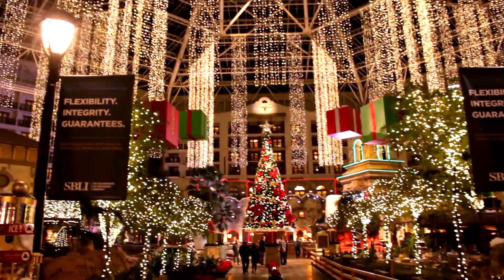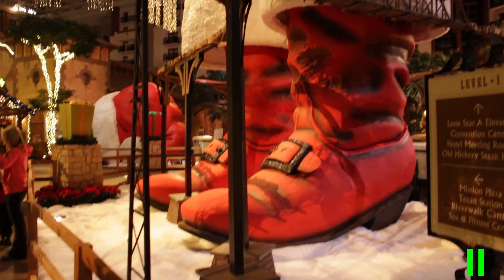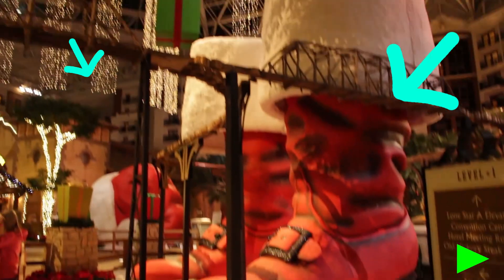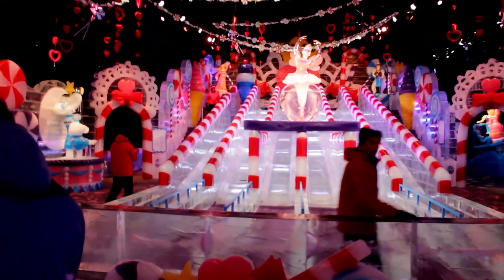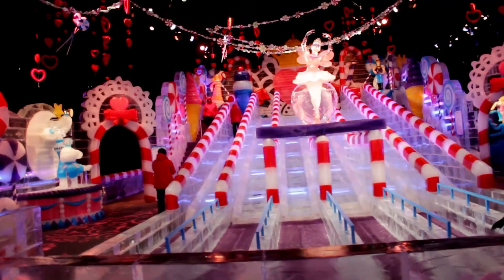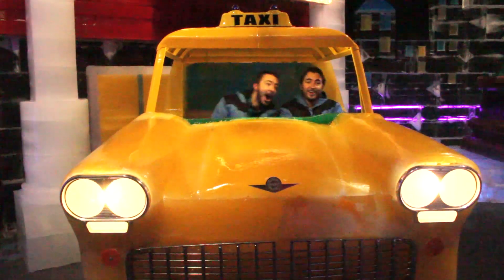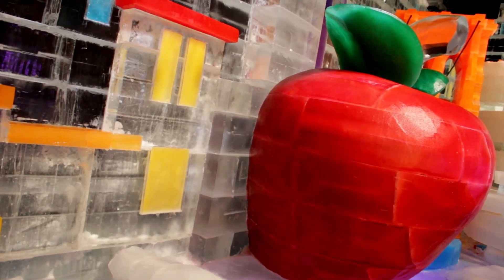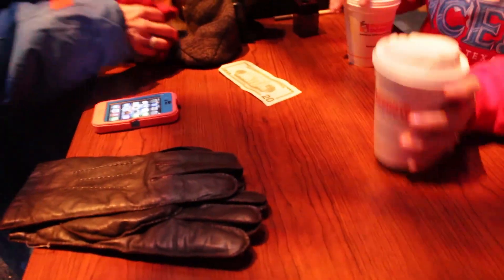Awesome ICE SLIDE!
This video is about the DALLAS ICE SHOW! This years theme was "The Nutcracker" and it took place at the Gaylord Texan.